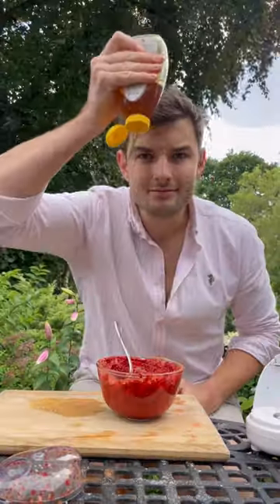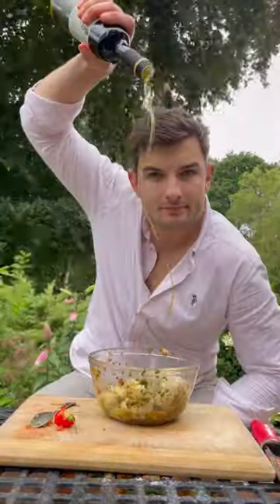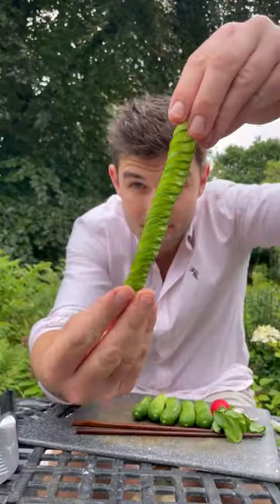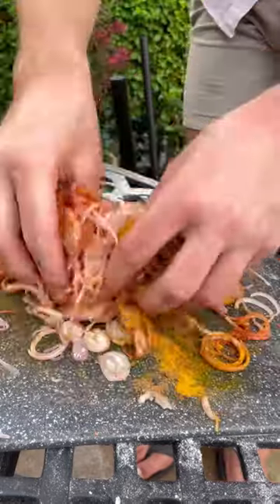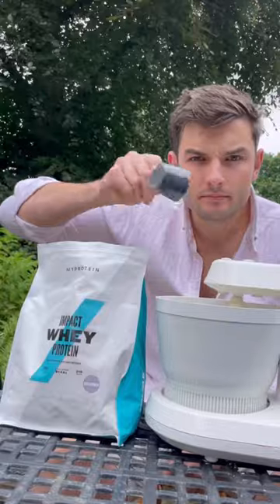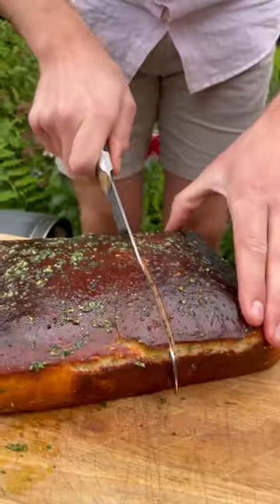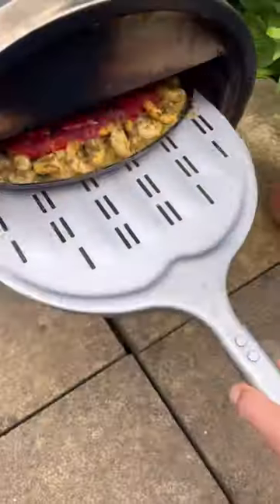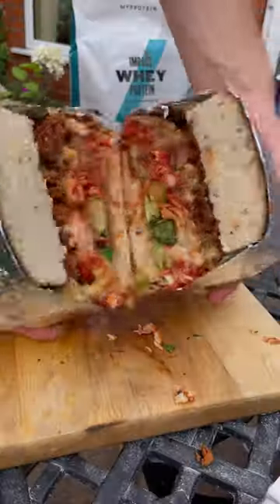AD Make yourself a tandoori fish sandwich on garlicnaan foccacia with @MyproteinOfficial 😋